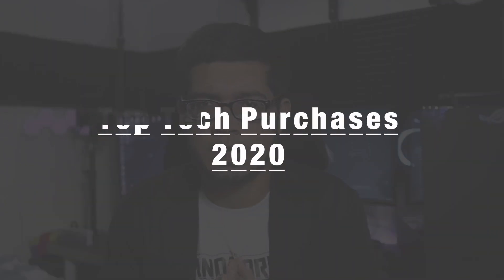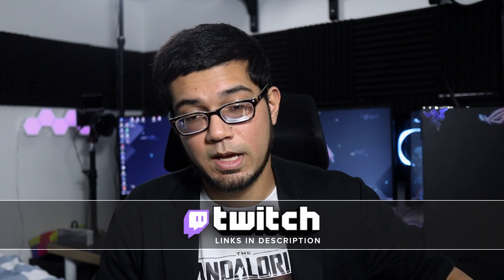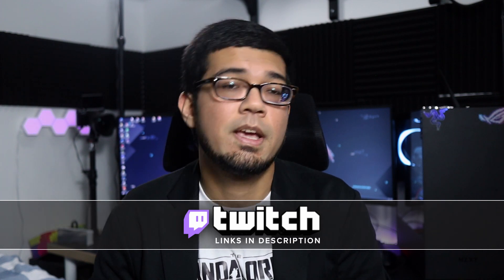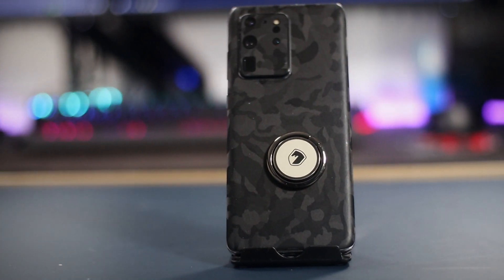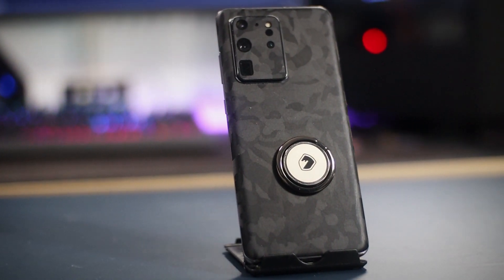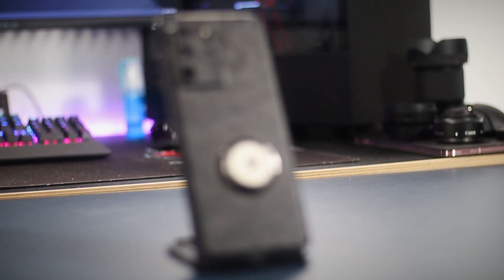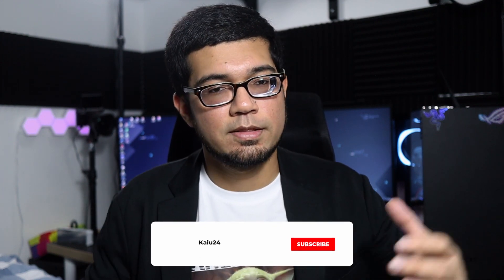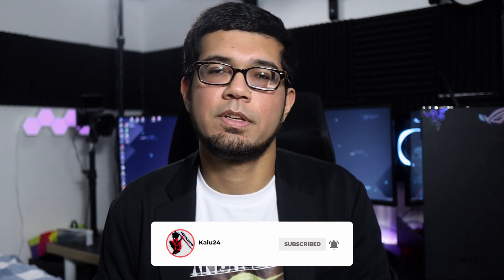Top Tech Purchases in 2020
I bought a lot of tech in 2020. Here are my top 6 out of them all.

►► My Gear ►►
Canon EOS M200
My Elgato Wave 3 Mic